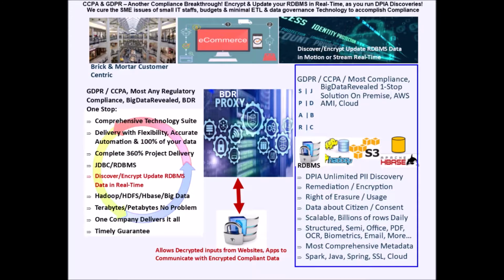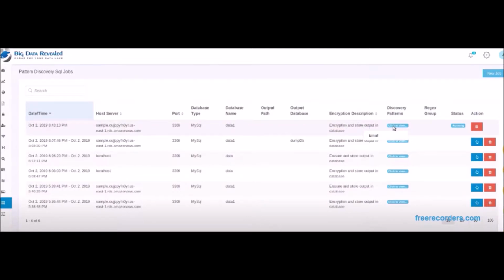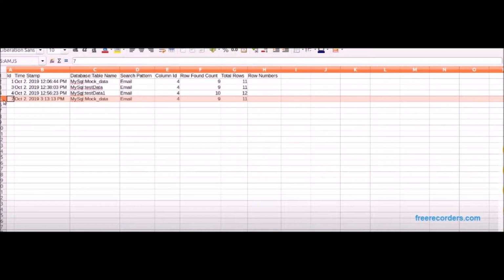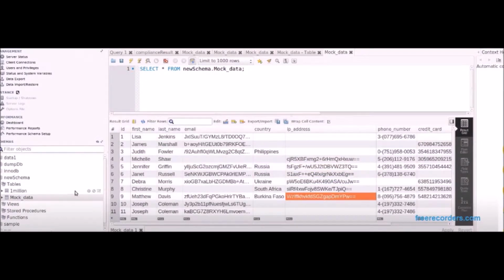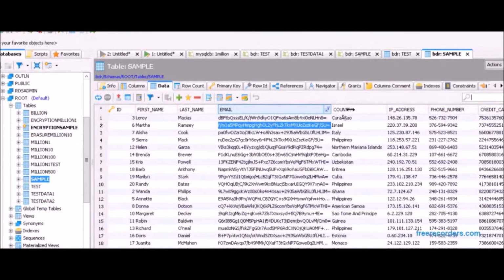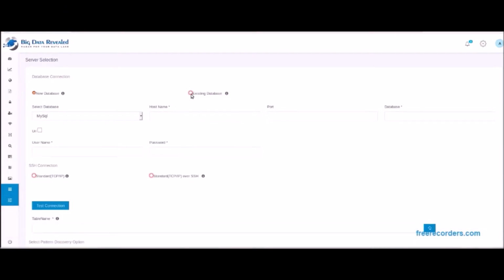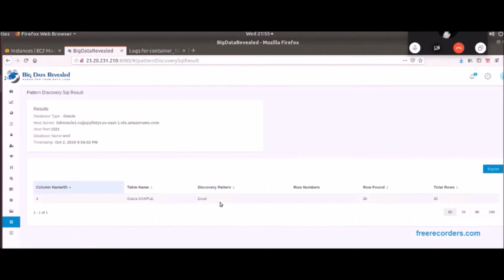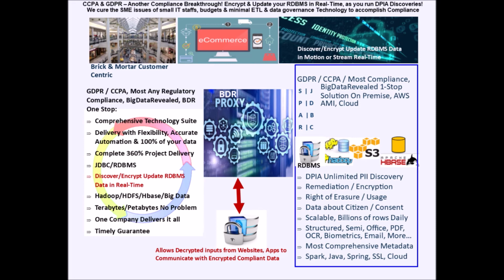Update of RDBMS Directly for mysql and oracle, Teradata PostGres, MSSQL, DB2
This Video supports our claims that; CCPA & GDPR Encrypt & Update in MySQL, Oracle, Teradata, PostgreSQL, MSSQL, DB2 RDBMS in Real-Time, as you run DPIA Discoveries! We cure the SME issues of small IT staffs, budgets & minimal ETL & data governance Technology to accomplish Compliance. We have inventively integrated our RDBMS Direct Update Capabilities with the latest Apache Spark’s Capabilities, to achieve the speed, scalability and distributed power of Sparks Memory Processing required for timely & accurate Compliance.

BDR has the scalability to process Data in motion, such as IoT & other live feeds that  offer real-time Encryption & Updates to RDBMS files during ingestion, just as we have previously for non RDBMS, like Apache Hadoop.

WordPress, eCommerce & Websites; BDR overcomes Compliance Obstacles with a simple Port redirect to our BDR Proxy Server on AWS (AMI) or our solutions on the Cloud or Server of your choice.
BDR and BDR’s Proxy available now for MySQL, MongoDB (month-end) & Oracle (soon thereafter) & others before year end.